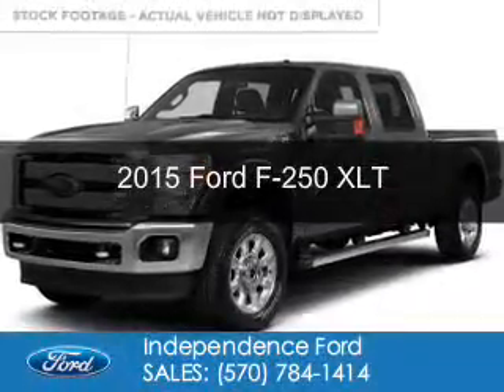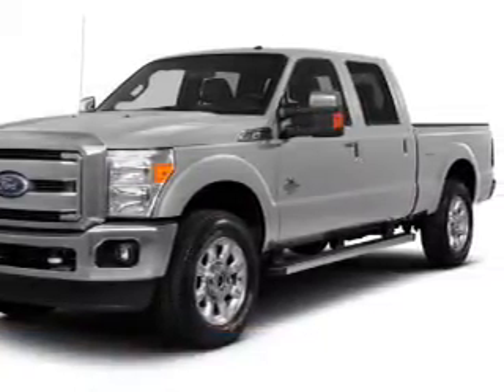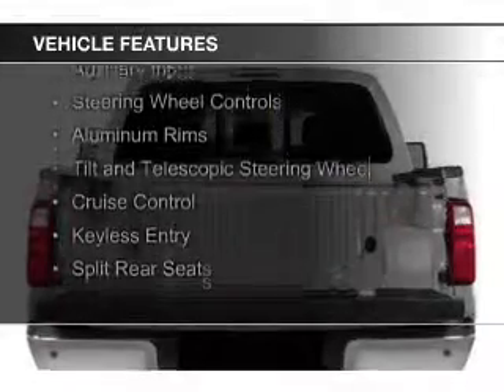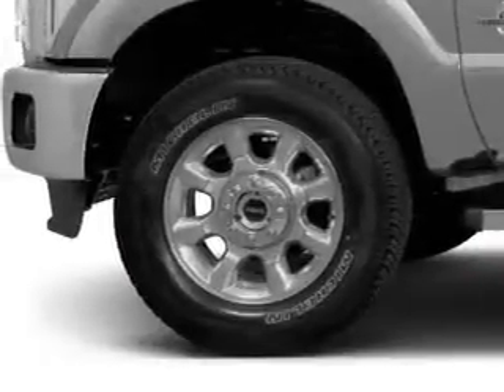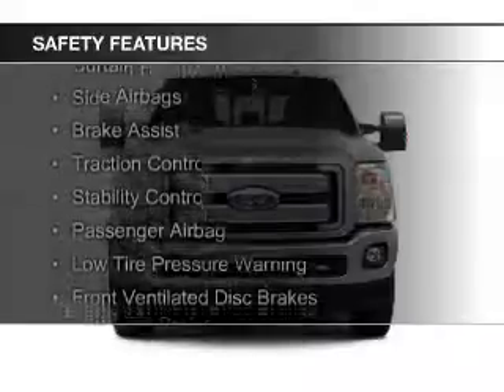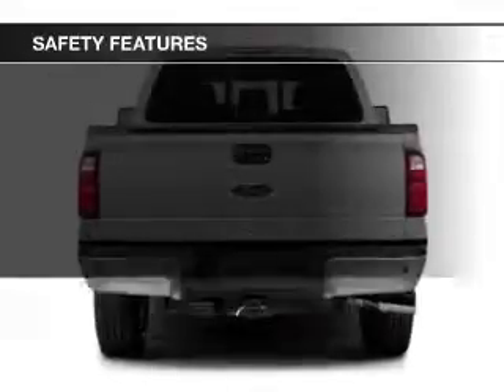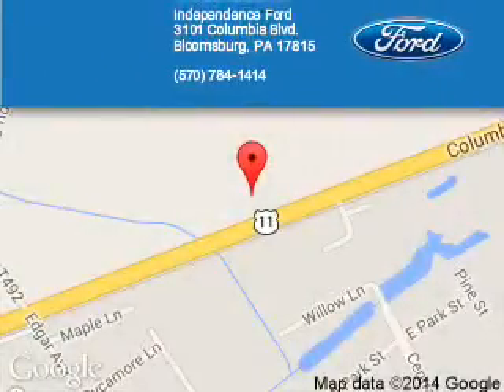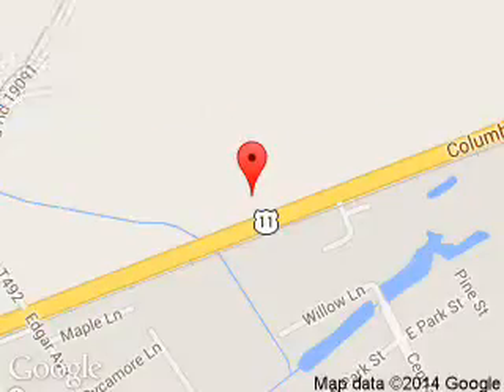2015 Ford F-250 - Bloomsburg PA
Phone:
Year: 2015
Make: Ford
Model: F-250
Trim: XLT
Engine: 6.7 liter 8 cylinder 32 valve
Transmission: 6-Speed Automatic
Color: Magnetic Metallic
Mileage: 3
Address:
3101 Columbia Blvd.